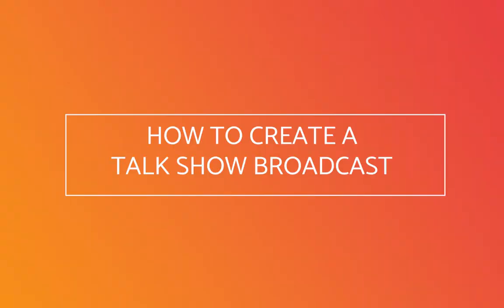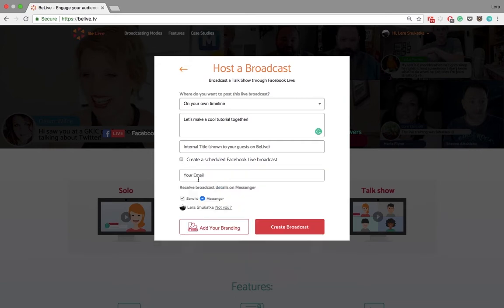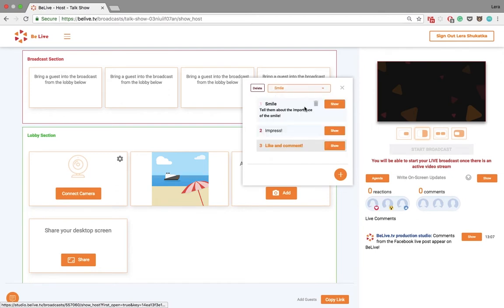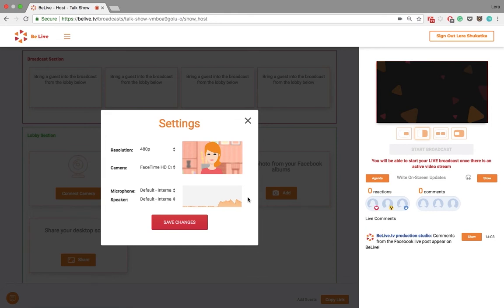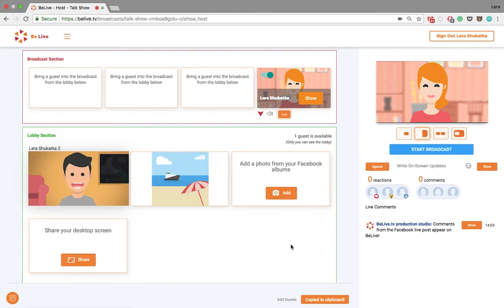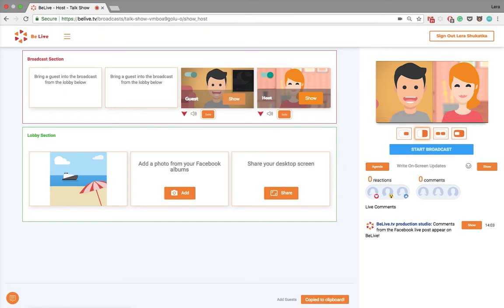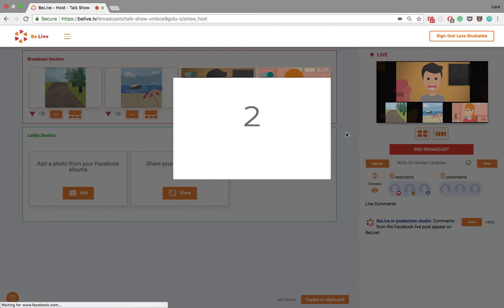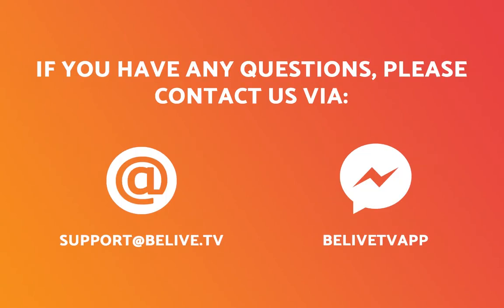BeLive Tutorial: How to Create a Talk Show on Facebook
1. Go to BeLive.tv and press the "Start broadcasting" button.
2. Choose "Talk Show" mode.
3. Choose one of the options of where to share your broadcast:
a. "On your timeline”
b. “On a page you manage”
c. “On a group you manage”
e. “Testing only - Do not post”
4. Fill in the boxes “Text to share with the broadcast” (text of the Facebook post) and “your email” (optional).
5. Press "Create broadcast".
6. Enter into the Talk Show production Studio.
7. Send the link on the left to your guest so they can join the show.
8. Click “Connect camera”. You can select different camera and microphone settings if you press gear button.
9. Once you put your camera in the broadcast section, you can press "Start Broadcast" and confirm starting the broadcast in the pop-up window.

Note: Remember that there's no sound in the Lobby!

BeLive is a web-based live streaming platform that allows small business owners, entrepreneurs, and marketers to produce high quality and engaging Twitch and Facebook Live shows.

Watch the weekly shows on our Facebook page to help you start your own live shows, grow your community, and increase engagement.